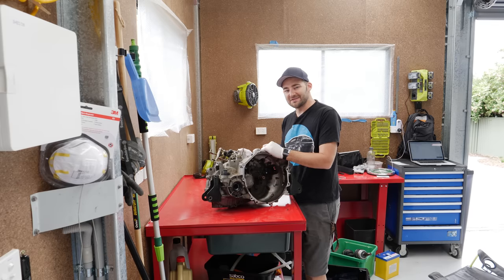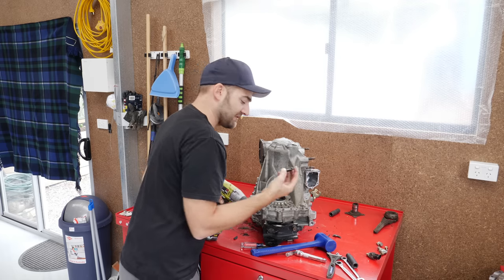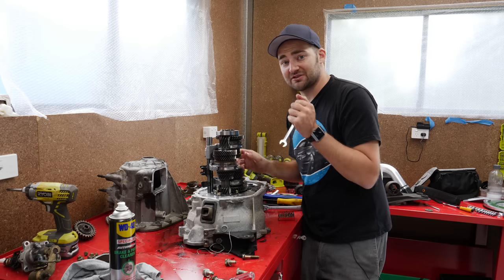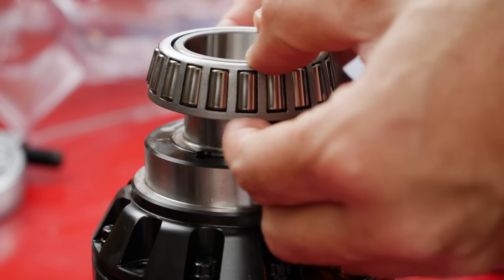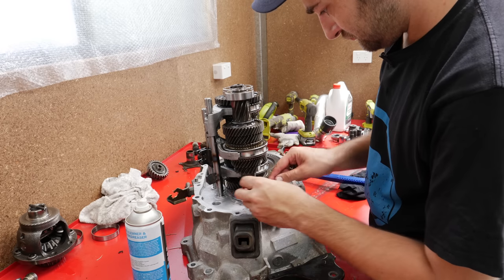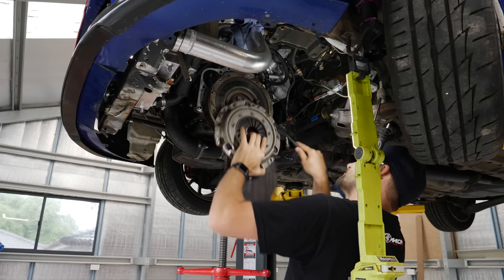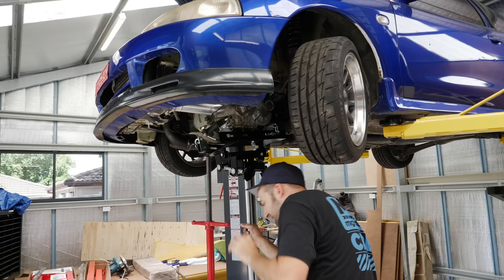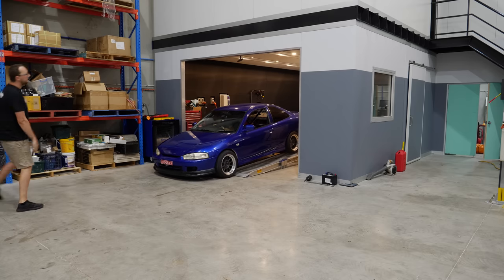Limited Slip Diff + Clutch Install into 2Sexy [Part 2]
Marty and Benny got the shed setup and the gearbox out, now it's time to pull the box apart to install an LSD, lightened flywheel and clutch ready for 2Sexy to hit the dyno again and try and match 2wisted's power figure!

Got a big screen? Watch in 4K!